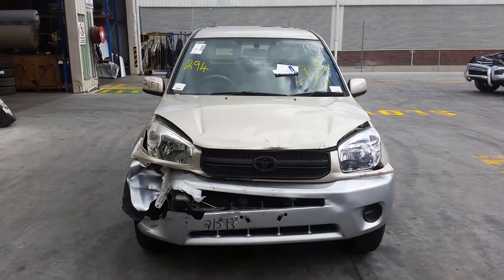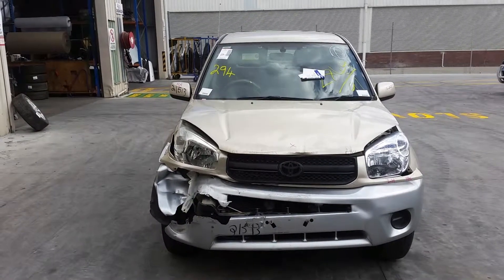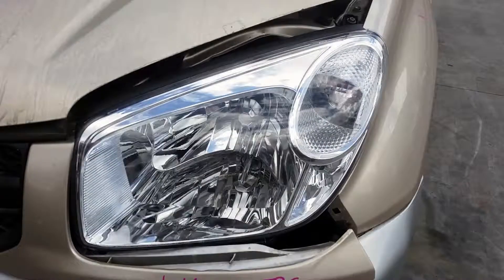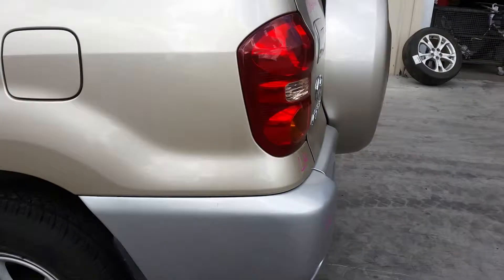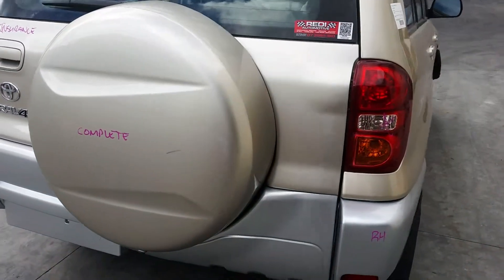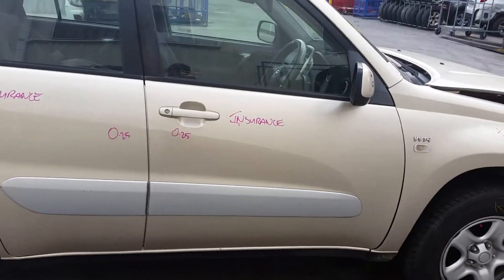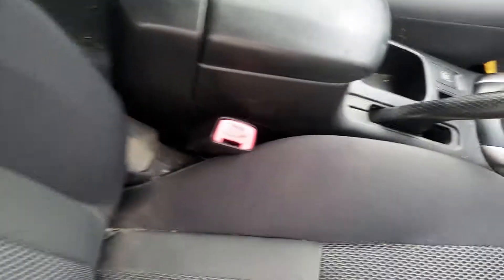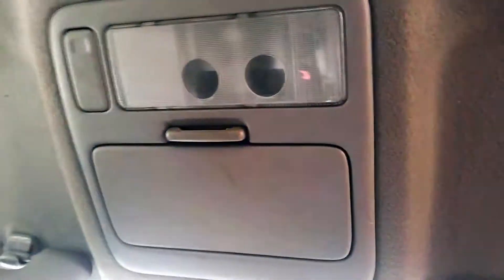Wrecking - 2004 Toyota RAV4 CV – 5 Speed 4WD – 3661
2004 Toyota RAV4 CV – 5 Speed 4WD
2.4 Litre 4 Cylinder Petrol
Stock # 3661

This is Chris from Total Parts Plus, 29 Meadow Ave., Coopers Plains. Stock reference number 3661. This shape runs from the seventh month 2003 to the tenth month 2005. It has a 2AZ 2.4 litre 4 cylinder petrol engine backed by a 5 speed manual 4 wheel drive transmission.

2AZ 2.4 litre 4 cylinder petrol engine. This vehicle has sustained damage on the front end. We have the left-hand headlight. Its fitted with factory 16 inch steel rims. Left front has a good tyre. Left power door mirror, colour-coated. Left front door has two small dents. Left rear door only has one small dent. Left rear 16 inch stainless steel rim with a good tyre. Left-hand bumper end. Left taillight in good condition. Tailgate appears to have no damage. Spare wheel cover, hard cover type, complete with inner and outer. Right-hand bumper bar is tidy. Right-hand rear 16 inch factory steel wheel with a good tyre. Right-hand rear door, one small dent. Right-hand front door also one small dent. Right power door mirror, colour-coated. Right front 16 inch steel rim with a good tyre.

We have the driver's side door trim, power window master switch. This vehicle is fitted with a dark grey cloth interior. It has a black leather centre console lid. Manual type console, five speed manual gear shifter, five speed manual gear knob, standard heater controls, factory six stack CD player with MP3, interior mirror, courtesy lamp, sun glass holder type, left sun visor, right sun visor, and the instrument cluster.

Ebay Store:  Total Parts Plus 1